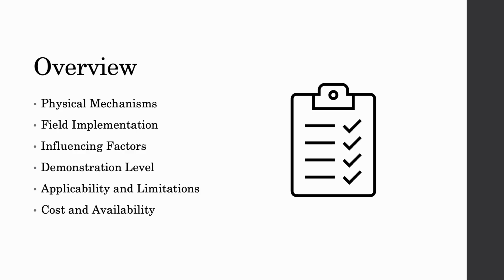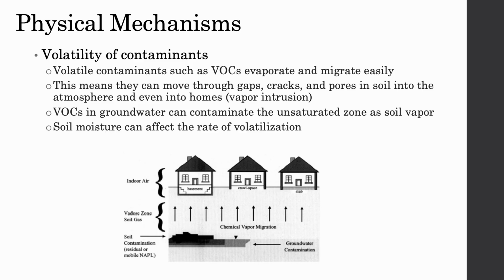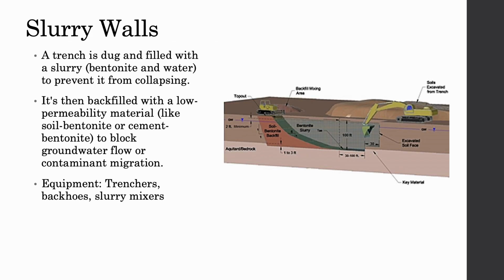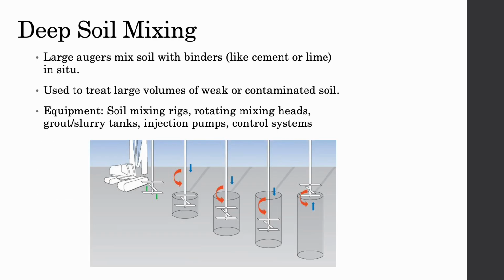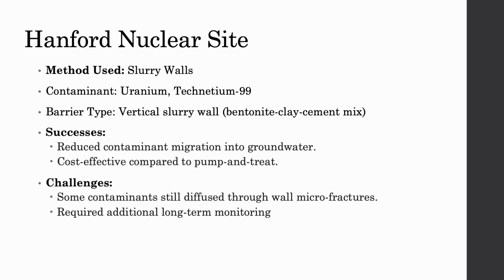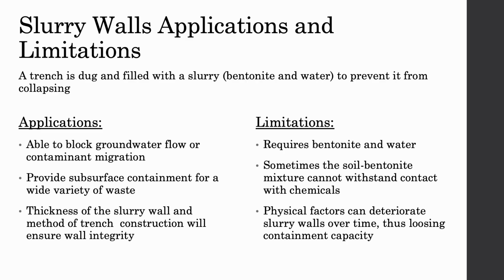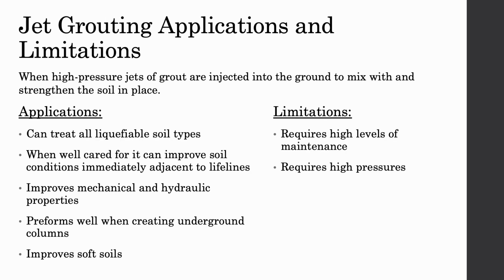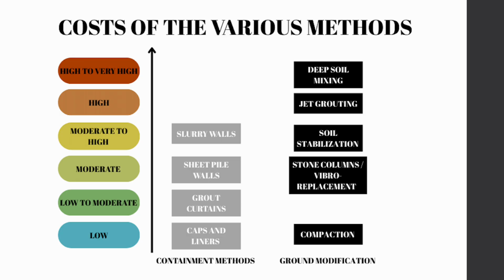8:3 Containment and ground modification